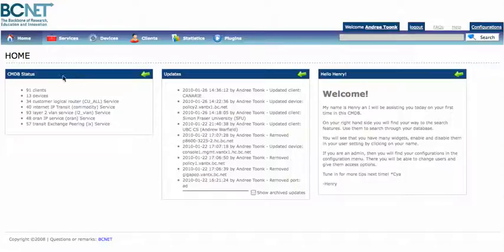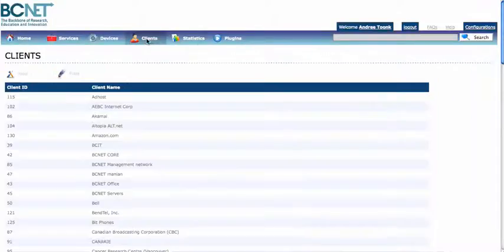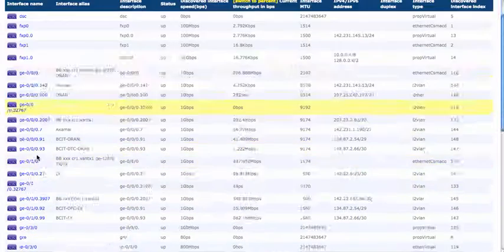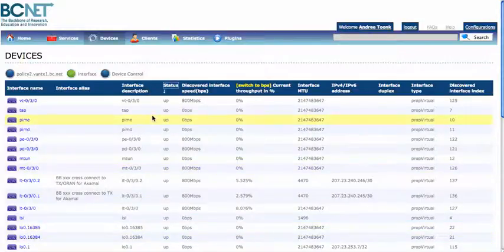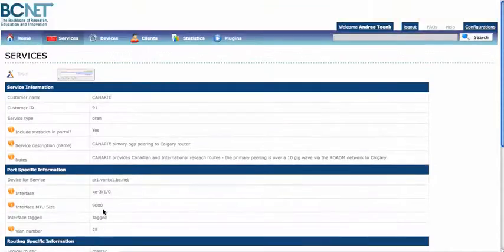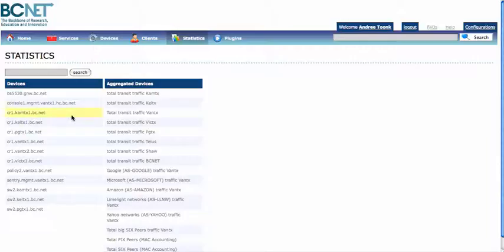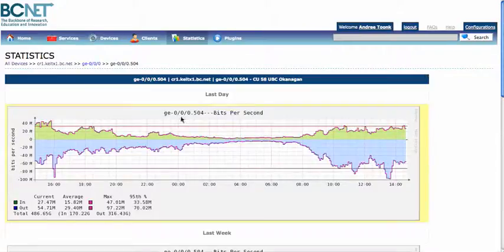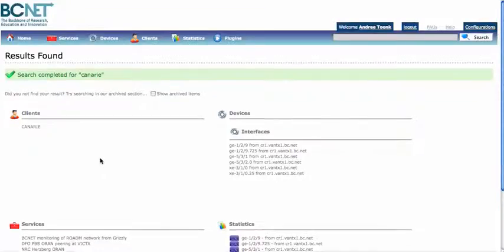Captured by atoonk